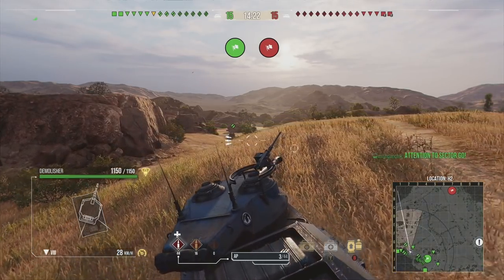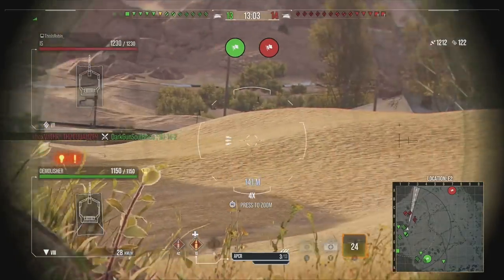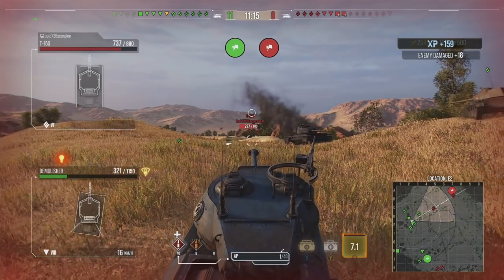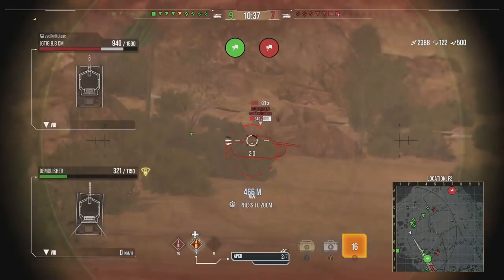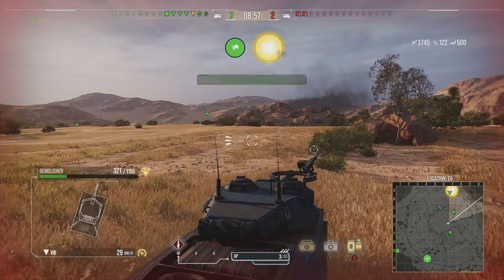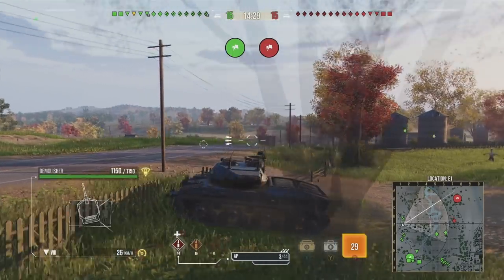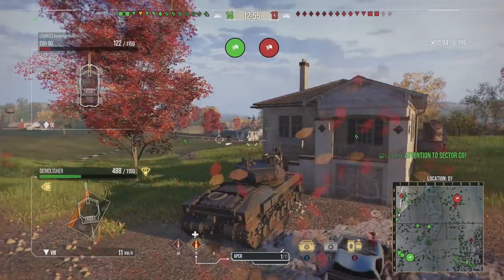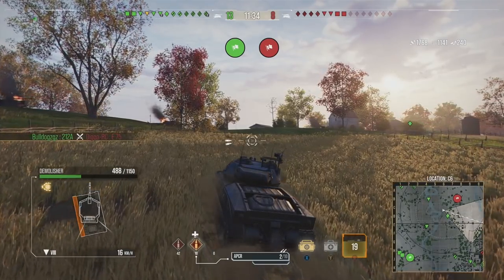3 PUMPS AND YOUR DONE.... World of Tanks Console - Wot Console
World of tanks console new update review in wot console update 7.0 for world of tanks ps4 and world of tanks xbox one demolisher t28!

Wot console new update video on the best premium in world of tanks console modern armor for wot ps4 and wot xbox one console world of tanks versions!